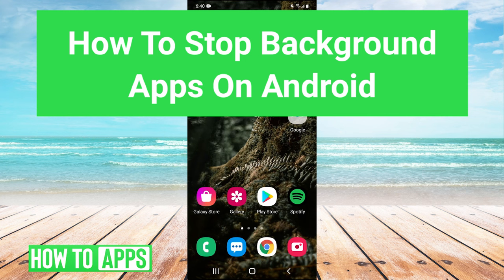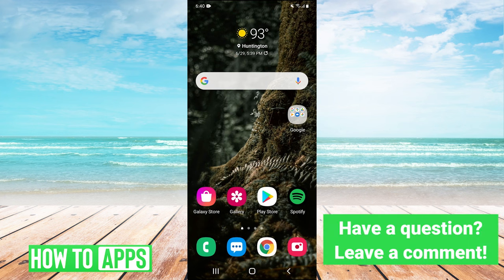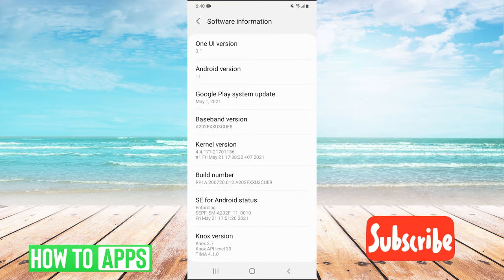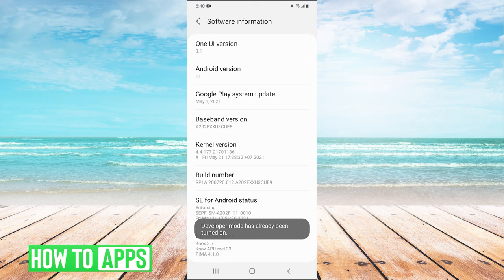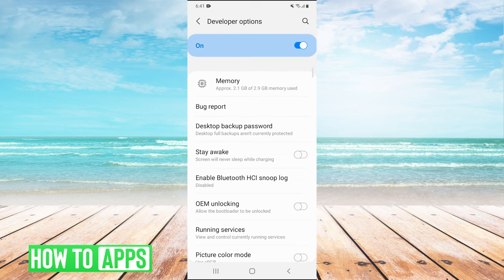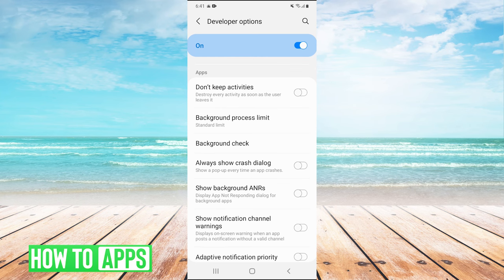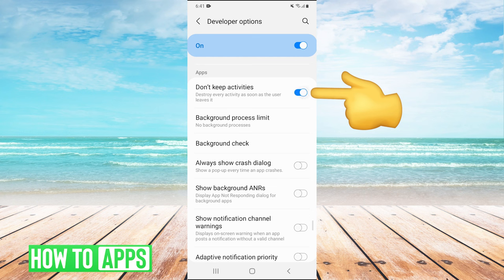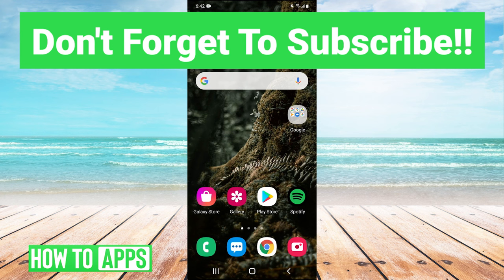How To Stop Background Apps On Android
Let's stop any of those background apps that are running on your Android phone in this quick and easy guide.